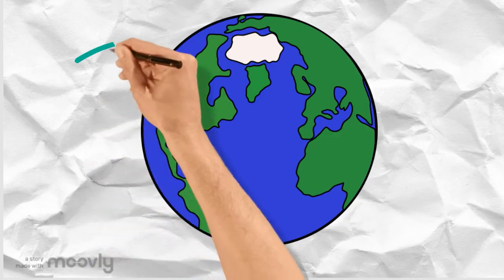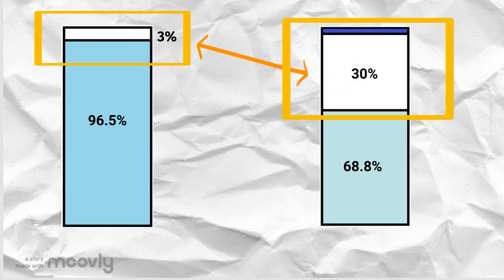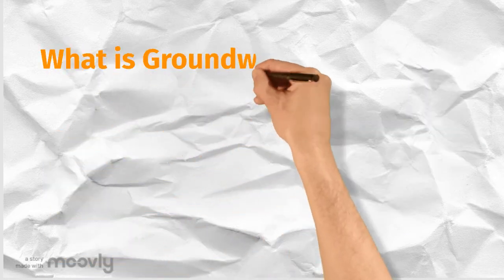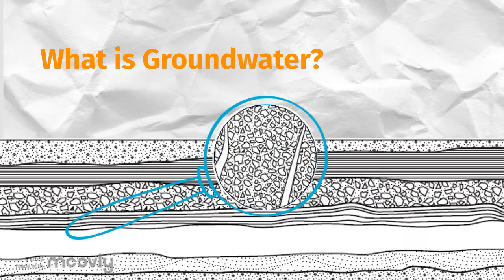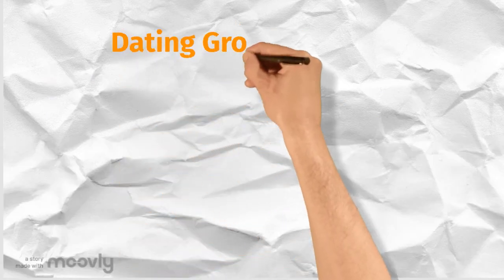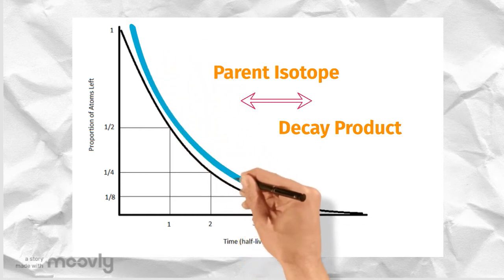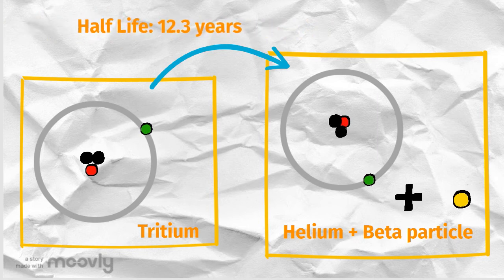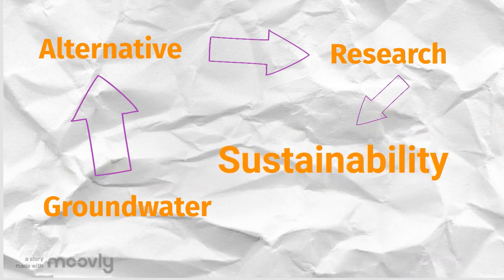Groundwater Resources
With the current drought in Cape Town, water sustainability is a hot topic; however, little focus is given to the impact of drought on groundwater resources. This video explains what groundwater is and why we need to manage groundwater resources. Age dating of groundwater using isotopes is an important technique that can be used by scientists to ensure groundwater sustainability.